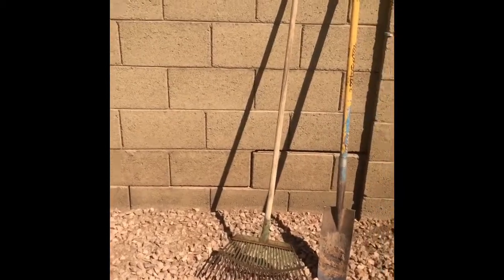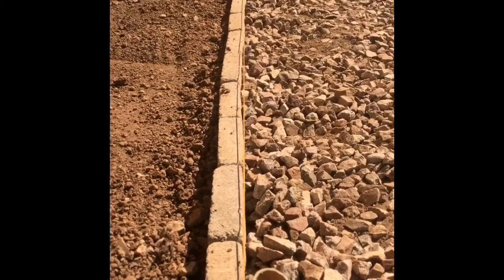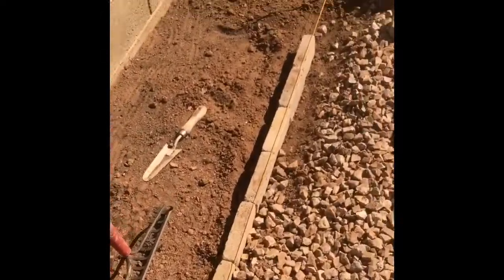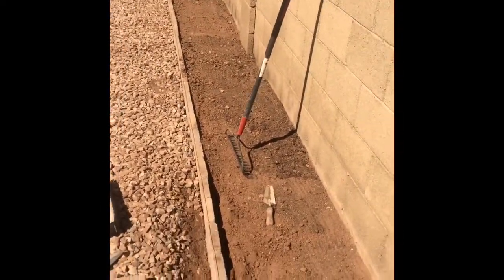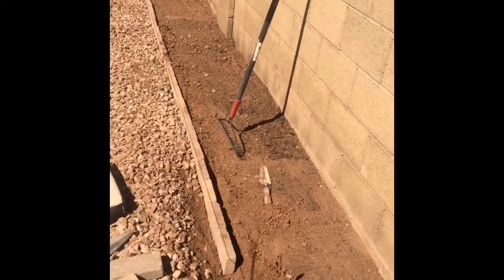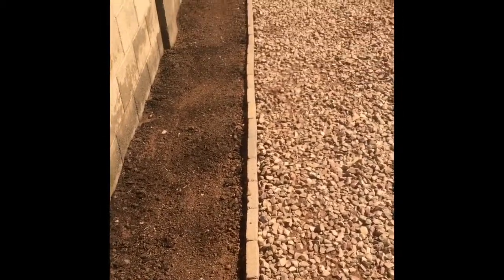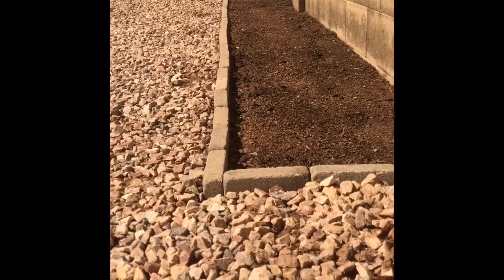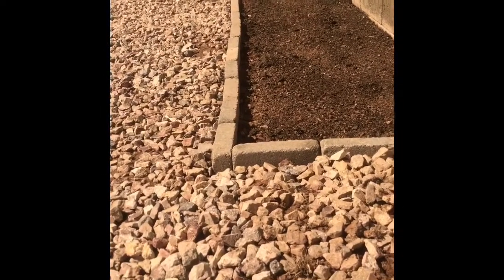February 25, 2018